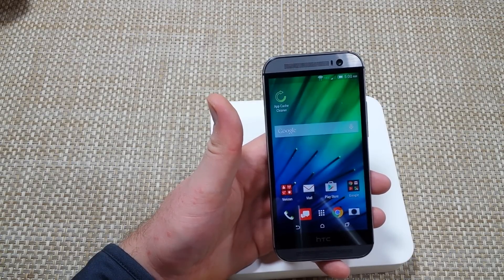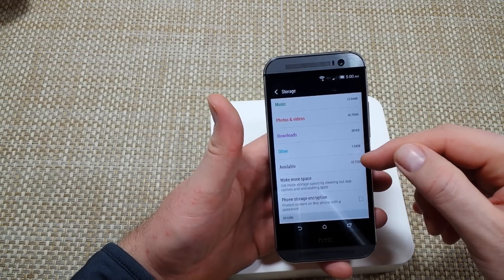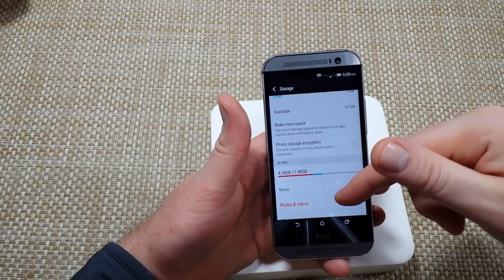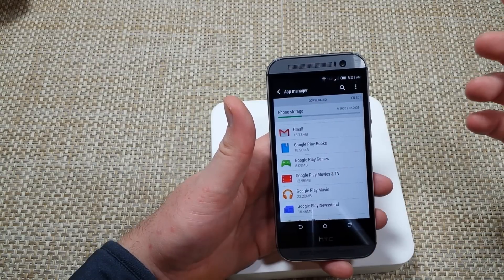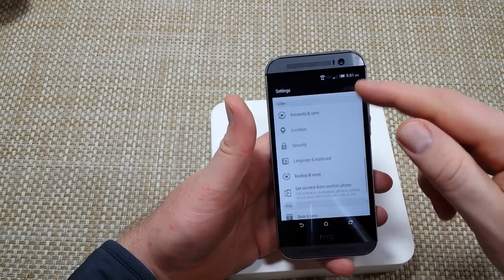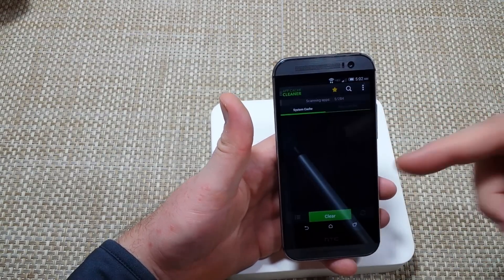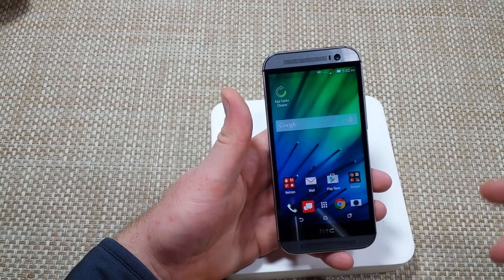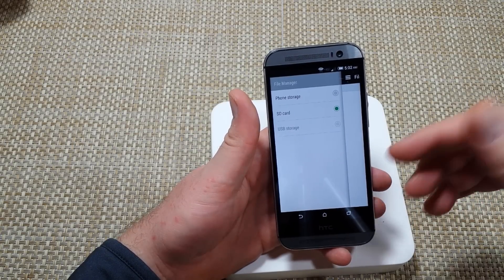FIX HTC One (M8) Freezing Lagging Slow overheating or non responsive How to speed it up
How to speed it your HTC One (M8) if it is Lagging, Freezing, Running slow or even crashing & rebooting.  These are general maintenance steps that can help with phone performance.  Most of these steps can be used on the One M7 also.